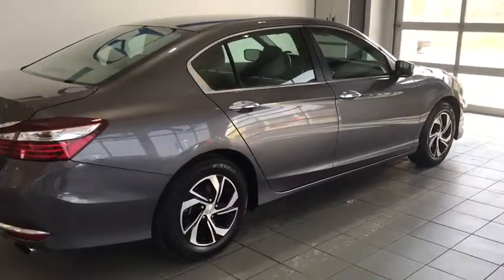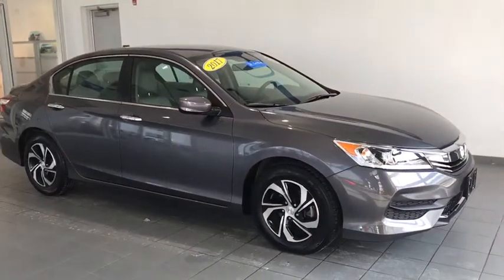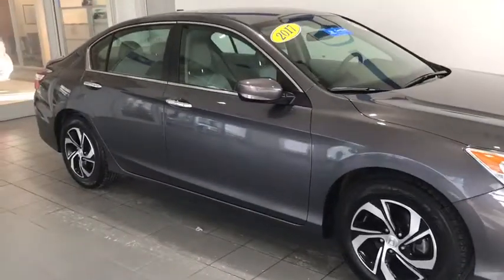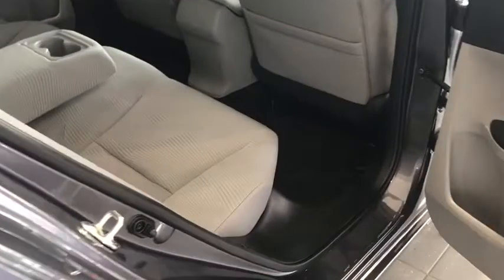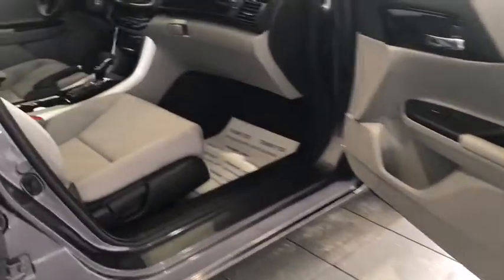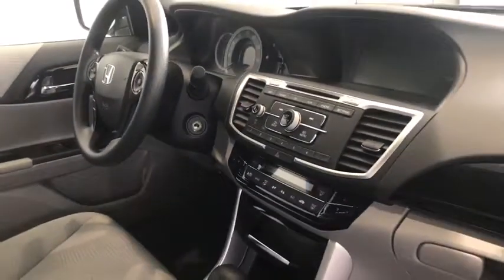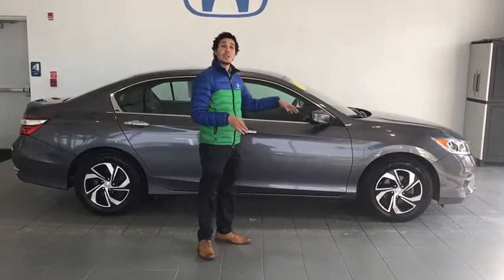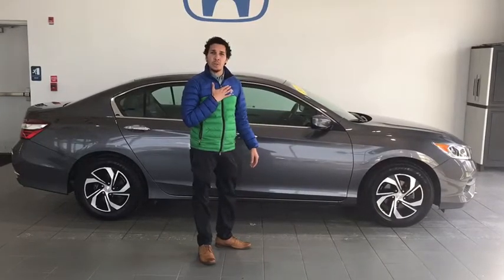2017 Honda Accord Sedan Pittsburgh, Greensburg, Altoona, Johnstown, Kittanning, PA H37165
Used 2017 Honda Accord Sedan available at Delaney Honda in Pittsburgh, Pennsylvania. Servicing the Greensburg, Altoona, Johnstown, Kittanning, PA area.
2017 Honda Accord Sedan LX - Stock#: H37165 - VIN#: 1HGCR2F35HA175903

Delaney Honda
115 Lenz Rd

2017 Honda Accord LX CARFAX One-Owner. ***HONDA FACTORY CERTIFIED!, Gray w/Cloth Seat Trim, 4-Wheel Disc Brakes, Alloy wheels, AM/FM radio, Automatic temperature control, Brake assist, CD player, Cloth Seat Trim, Exterior Parking Camera Rear, Radio: 160-Watt AM/FM Audio System, Speed control.HondaTrue Certified Details:* Limited Warranty: 12 Month/12,000 Mile (whichever comes first) after new car warranty expires or from certified purchase date* 182 Point Inspection* Roadside Assistance* Warranty Deductible: $0* Transferable Warranty* Vehicle History* Powertrain Limited Warranty: 84 Month/100,000 Mile (whichever comes first) from original in-service date* Roadside Assistance for the duration of the Certified Pre-Owned Limited Warranty. Up to two complimentary oil changes within the first year of ownership. SiriusXM 90-Day TrialServing Blairsville Pa, Indiana, PA, Johnstown, PA, Greenburg, PA, Pittsburgh, PA, YOUR AUTOMOTIVE CUSTOMER SERVICE LEADER. We want your trade! Before you sell to WeBuyAnyCar.com, CarMax.com or list it for sale on Autotrader.com, or eBay.com, call one of our staff members for an online appraisal! Delaney Automotive Group. HONDA, SUBARU, HYUNDAI, CHEVROLET, BUICK,. Located in Indiana, PA home of the IUP Crimson Hawks, IUP.edu. and 60 minutes from Pittsburgh, PA home of the PITTSBURGH STEELERS. OVER 45 YEARS IN BUSINESS! WE HAVE THE AREA'S CLEANEST CARS AND MARKET BASED VALUE PRICING. OR VISIT US ON THE WEB AT www,delaneyauto.com.